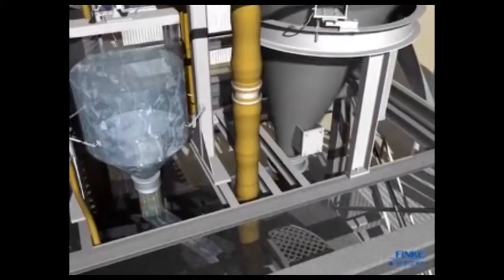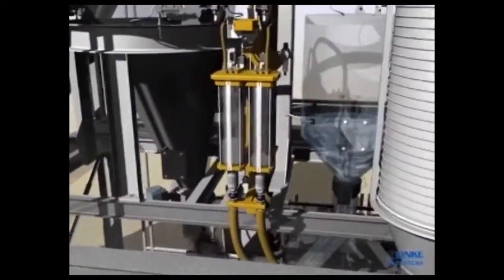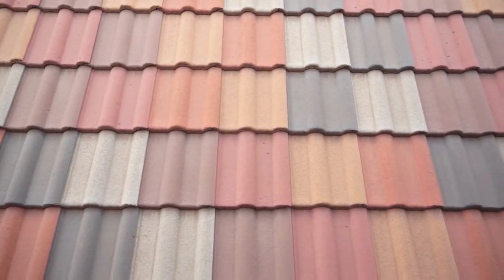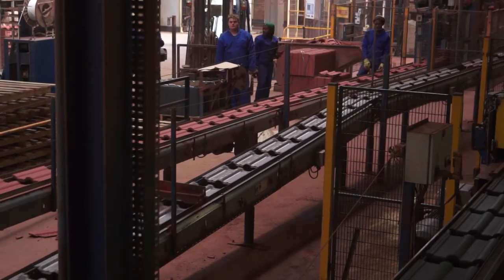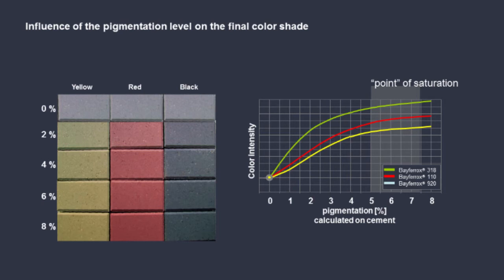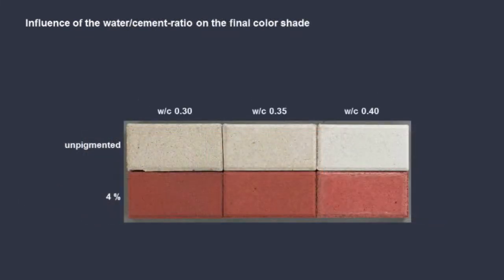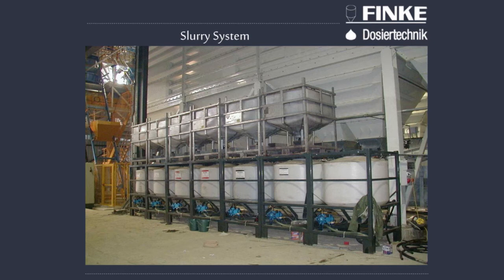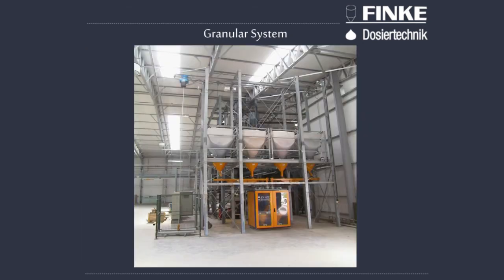Colouring of concrete for precast and concrete elements [construction}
PMSA welcomed industry members to a specialised industry-specific seminar for the Colouring of Concrete for Pre-cast - Brick, Block, Paver, Roof Tile, and Concrete Elements.

The seminar was presented by industry leaders Finke Dosiertechnik, Mr. Michael Finke, Director of, Finke Dosiertechnik GmbH, GERMANY.

Finke Dosiertechnik, a family owned company, is highly respected worldwide for its innovative solutions for dosing and dispensing of granular pigments, liquid pigments, chemical admixtures and other materials. Innovative development works, incorporating the most modern technologies, have made Finke Dosiertechnik a globally respected company. This tradition continues with the patented Universal Powder Metering System.

Finke Dosiertechnik, the inventor of the new powder pigment dispensing technology, is the global leader for pneumatic powder pigment metering systems serving the concrete industry. Producers now have single source partner that can provide the right solution for all of their production needs. Finke has been manufacturing mixing and metering systems for over 25 years and is well known for their highest quality products.

About Pan Mixers SA
Pan Mixers SA is a leading manufacturer of a wide range of concrete block, brick and paving machinery, turbine and counter-current pan mixers and batching plants for the Concrete, Refractory and Ceramic industries. Pan Mixers have been servicing the needs of local and overseas customers since 1976. PMSA brick-making machinery, in the Johannesburg area alone, produces 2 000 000 bricks per day.
PMSA Contact
Quintin Booysen
PMSA Sales and Marketing Manager

- Ruairi Abrahams
Edited by Adrienne Taylor